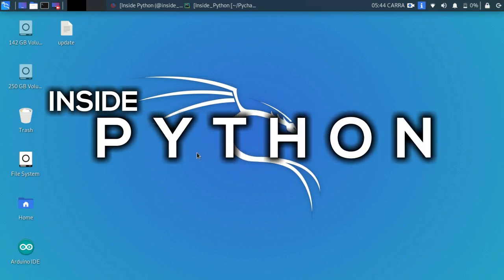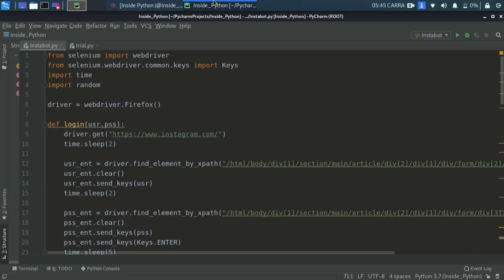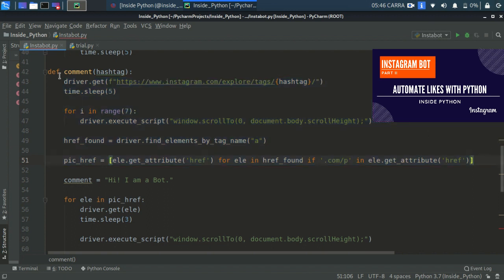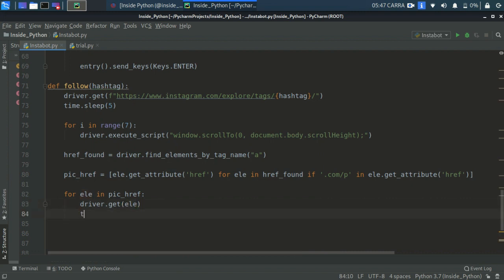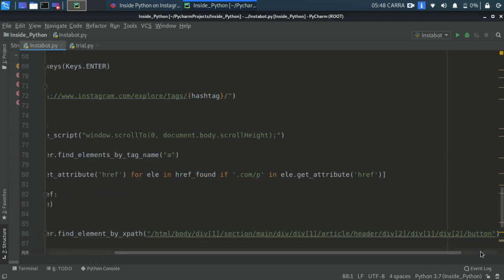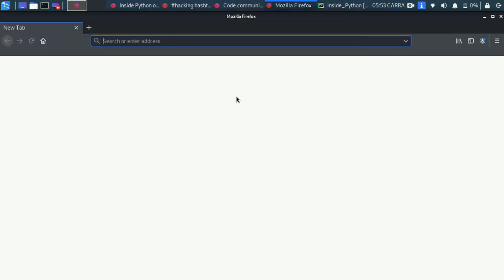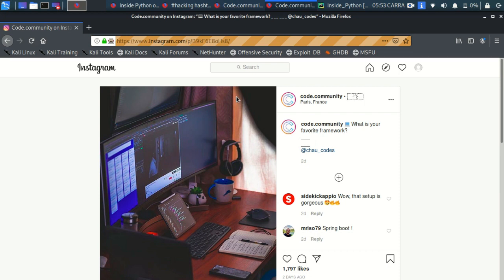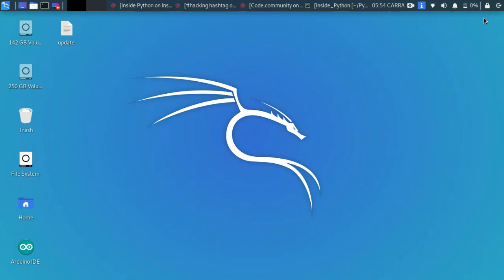Instagram Bot -5 | Follow using Python | Selenium and Gecko-driver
so we learned exactly how to follow people in an hashtag using python selenium and gecko webdriver.
In the next video we will learn how to create a bot for unfollowing all the people who are followed.